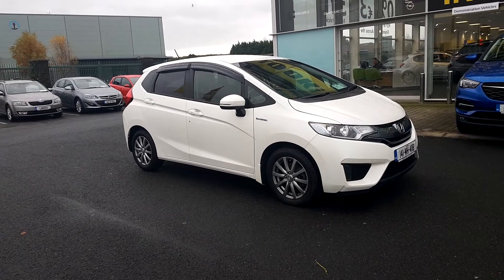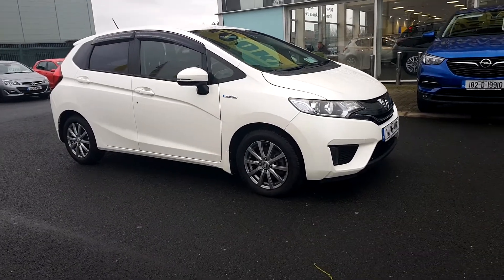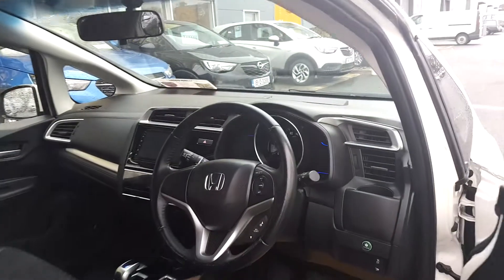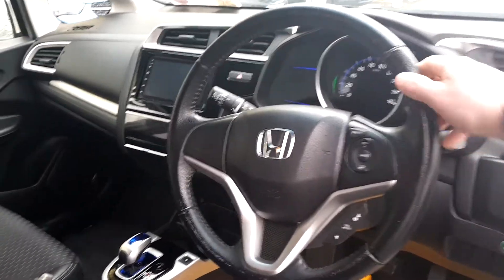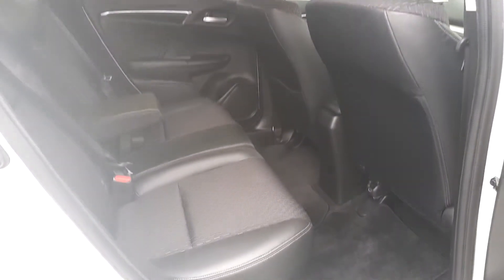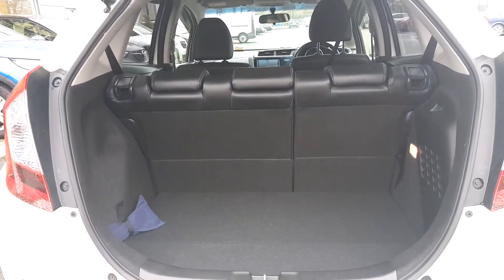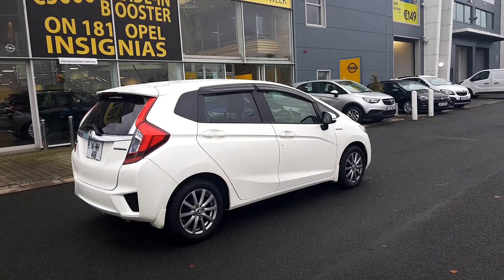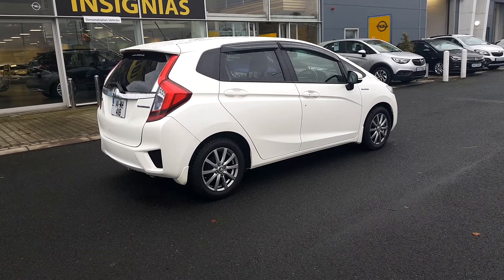141MH4118 - 2014 Honda Fit BLACK FRIDAY SALE NOW ONPHENOMENAL FUEL EFFICIEN...